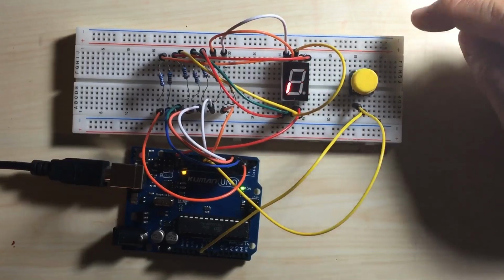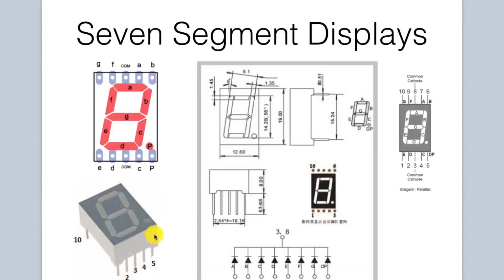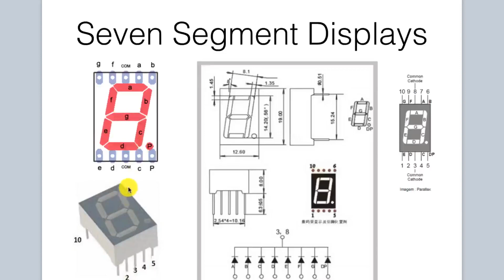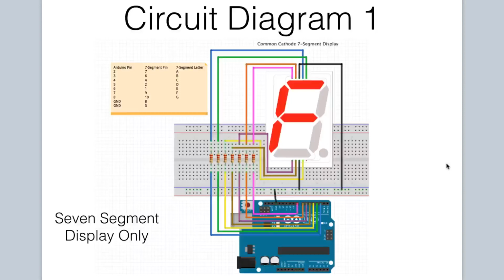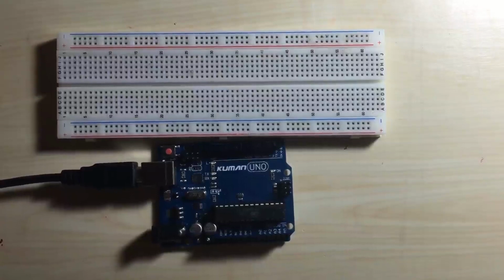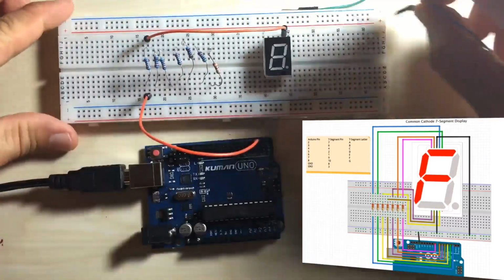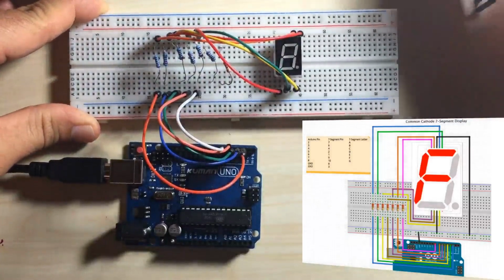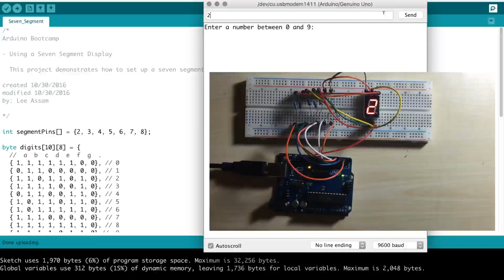20 Digital Dice Part 1